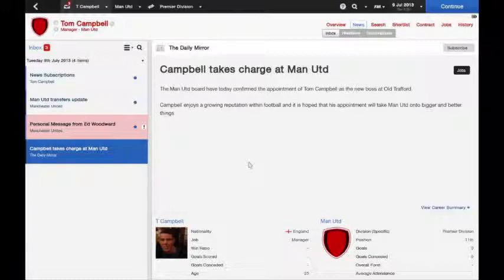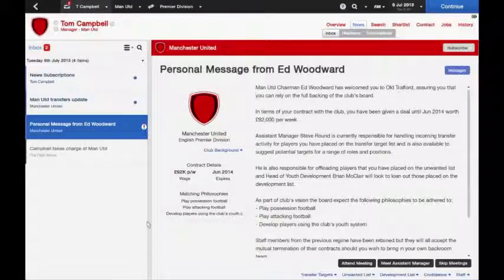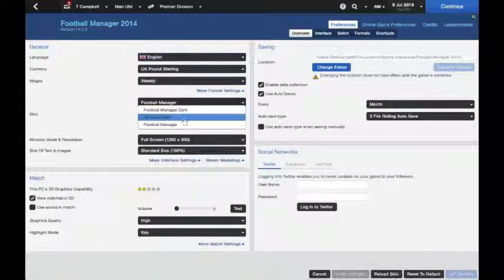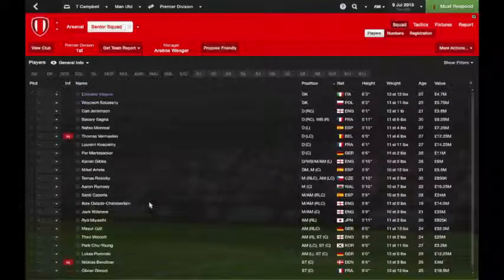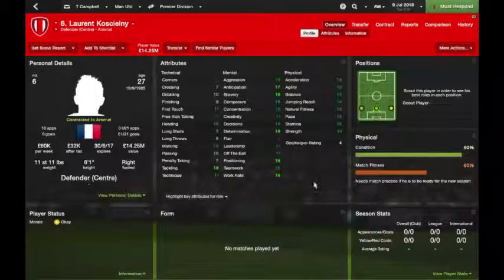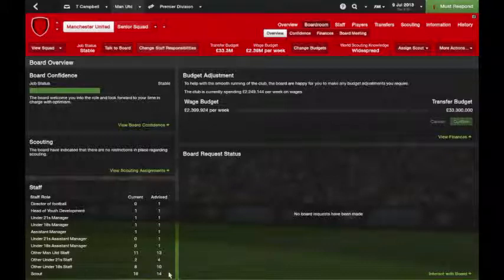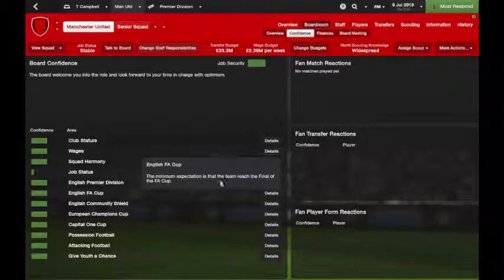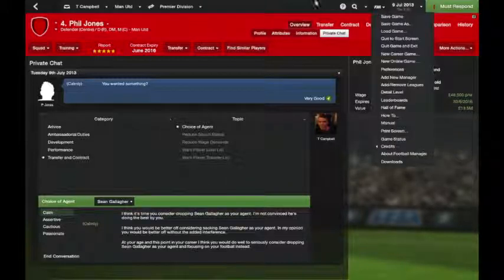Football Manager 2014 | My First Impression & Review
A quick look into the new Football Manager 2014.

This channel will continue to contain all kinds of Football Manager content. Videos will be uploaded on the regular.

Let me know if there is anything that you would like me to have a look at.
Tell me about any challenges that you think I should try.
ASK ANYTHING!

IGNORE BELOW

football manager
football manager 2014 gameplay
football manager 2014 wonderkids
football manager handheld 2014
football manager 2014 online
football manager 2014 challenges
football manager 2014 challenge mode
football manager 2014 pentagon challenge
football manager 2014 pentagon
football manager 2014 director of football
football manager 2014 head of youth development
football manager 2014 injuries
football manager 2014 fitness
cristiano ronaldo
ronaldo
lionel messi
messi
zlatan ibrahimovic
ibrahimovic
neymar
sergio aguero
aguero
wayne rooney
rooney
robin van persie
rvp
van persie
yaya toure
toure
luis suarez
suarez
football manager 2014 psp
playstation
apple
windows
microsoft